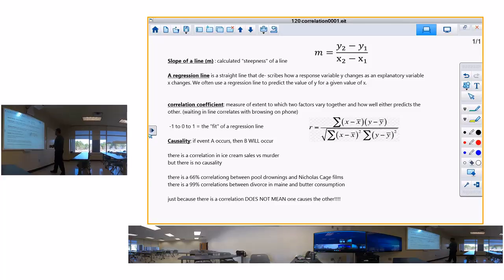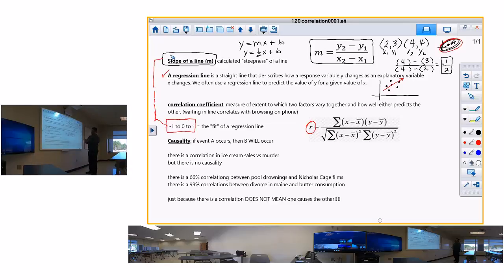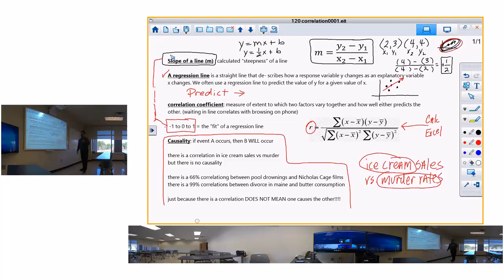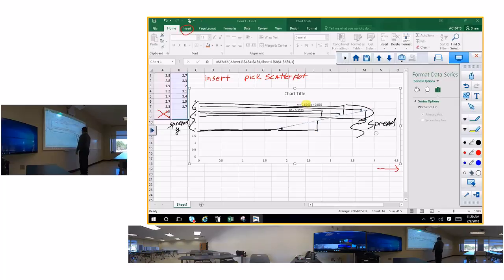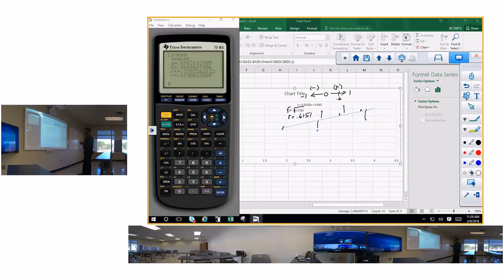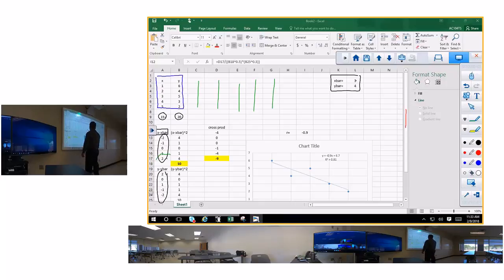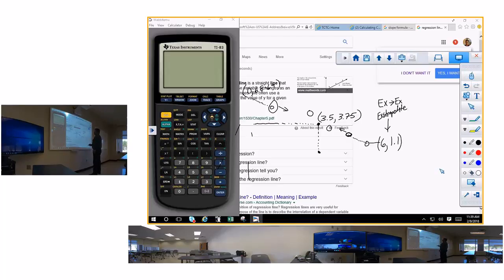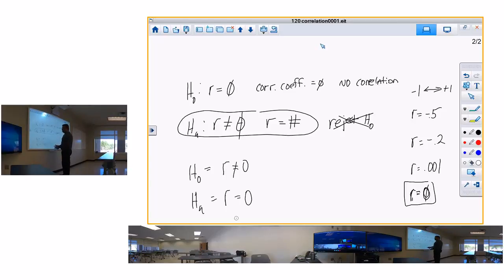Correlation Causality Regression Slope Friday, February 9, 2018 11 04 24 AM